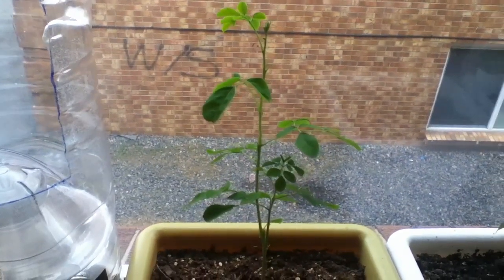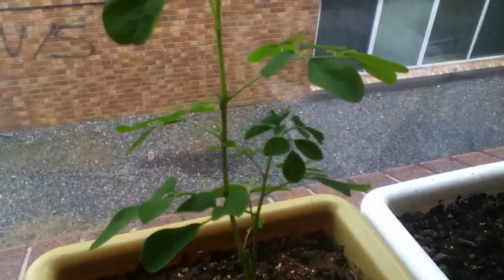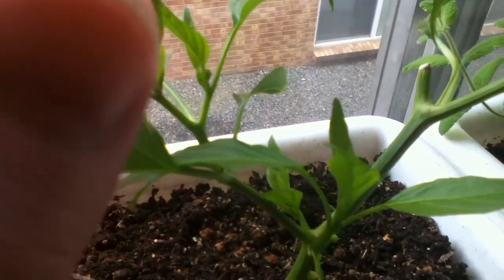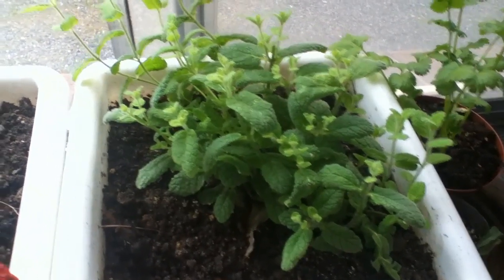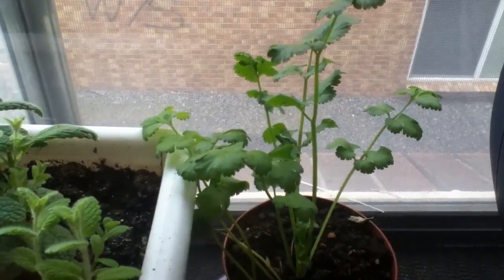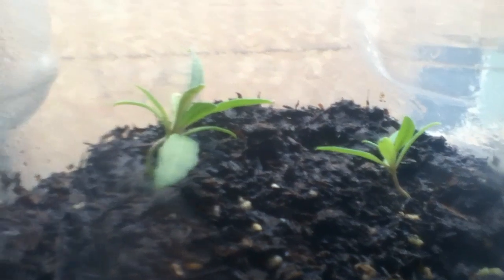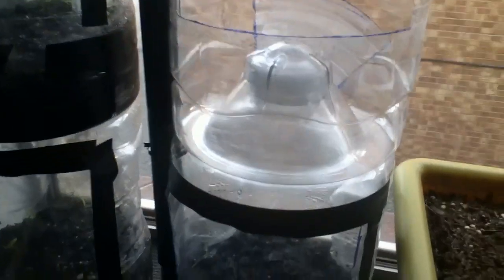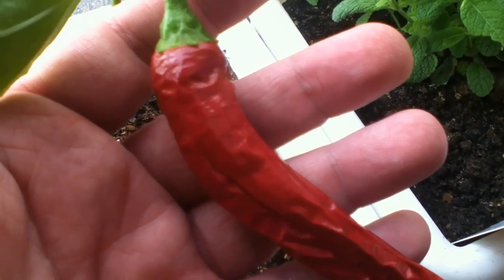Weekly Plant Update - 11 Feb 2013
Weekly plant update, no fancy stuff this time. Learning a new video editing program. Update on the moringa tree, pepper, pineapple mint, cilantro, goji berries and pods.